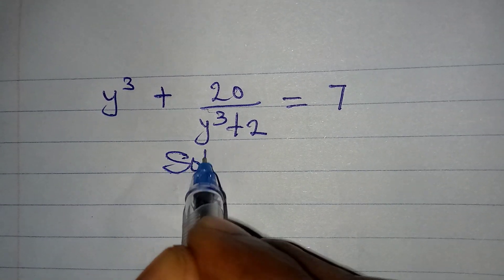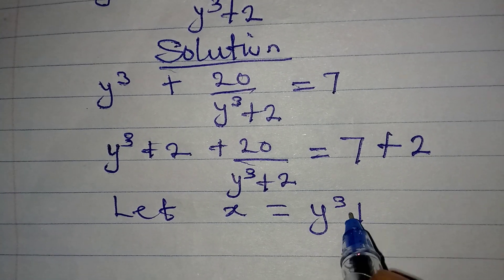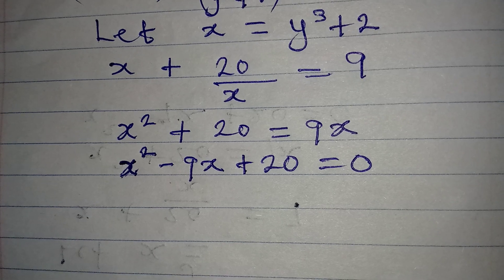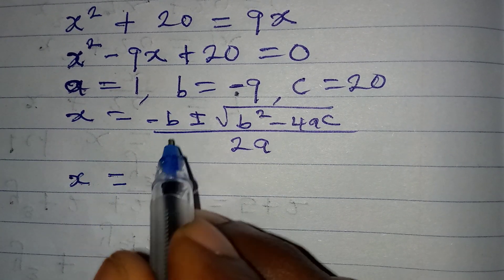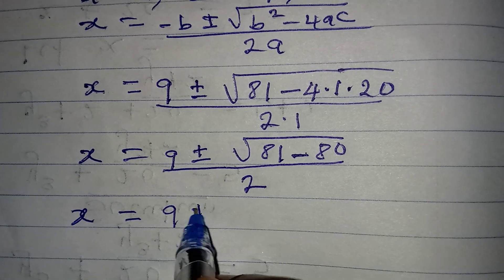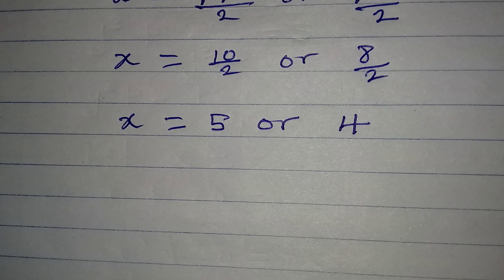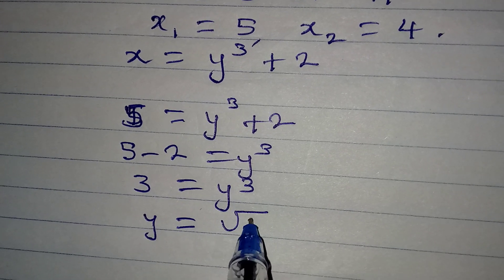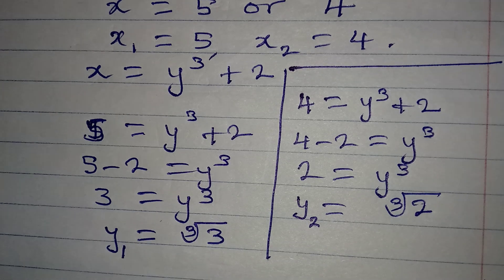Olympiad Mathematics | The two solutions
This is beautifully solved